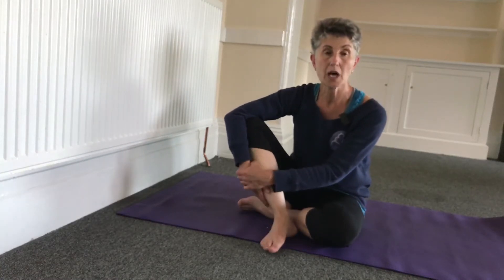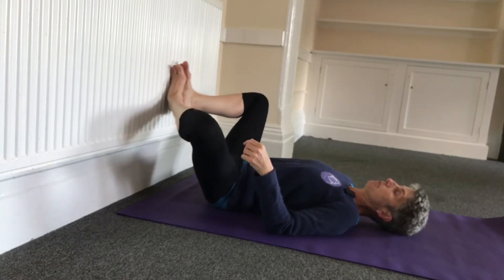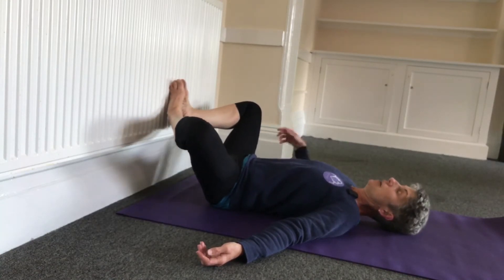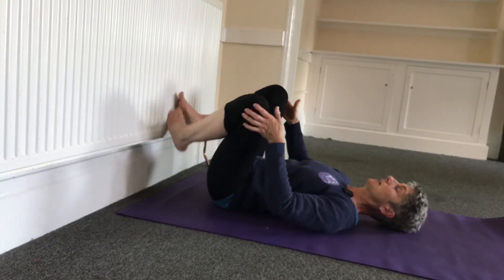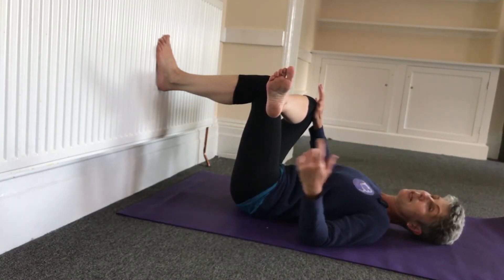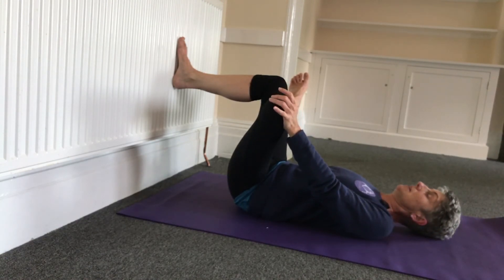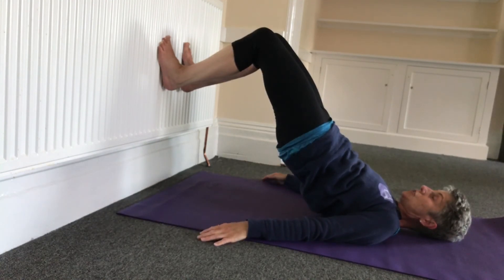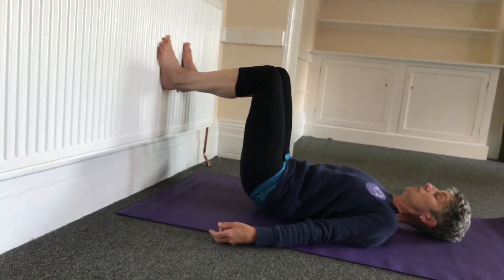Yoga stretch for Sciatic pain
Working into the Sciatic nerve area with gentle stretching and strengthening work. Always listen to your body. Take it gradually and be kind to yourself.